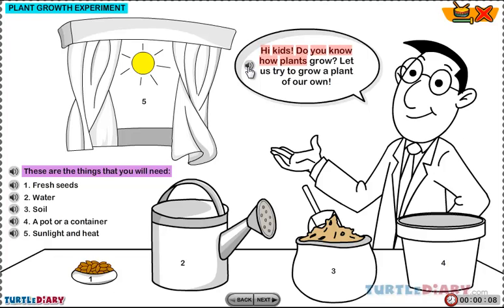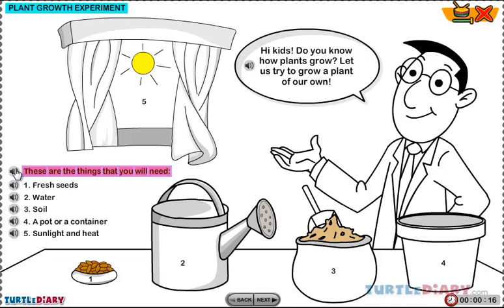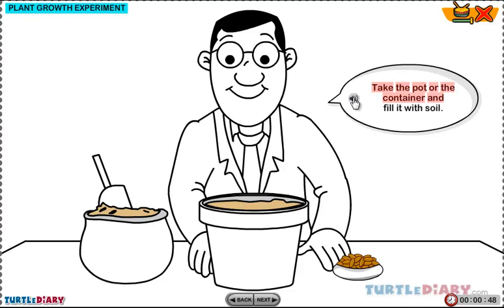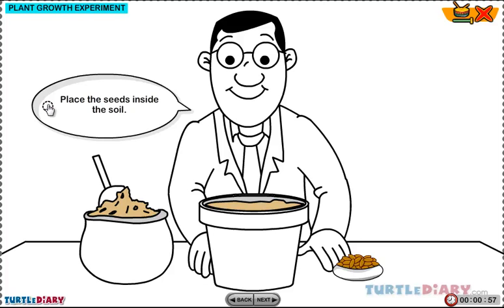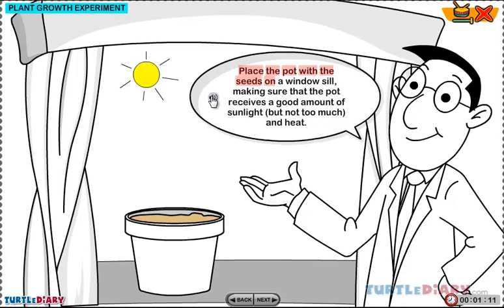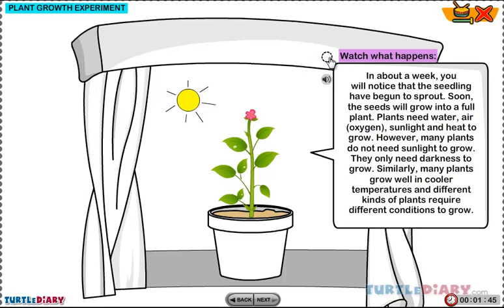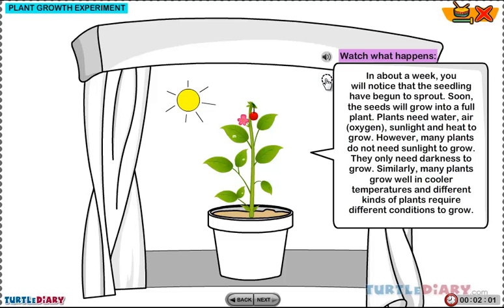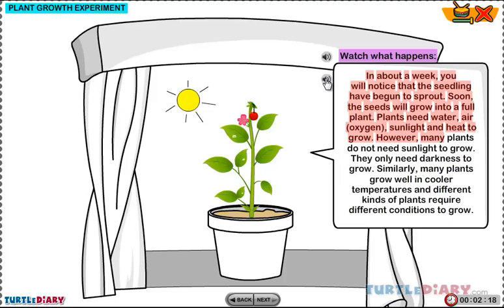Plant Growth Experiment *YOU CAN DO!* Science for Kids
Plant Growth Experiment YOU CAN DO! In this educational science video for children you will learn how plants grow from tiny seeds. Check out our collection of Fun, Do At Home Science Experiments for kids..